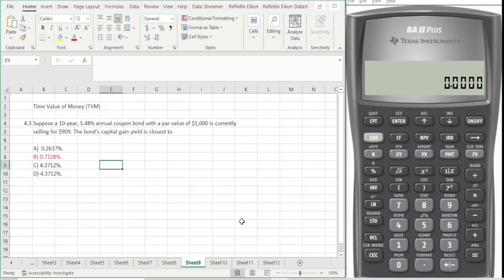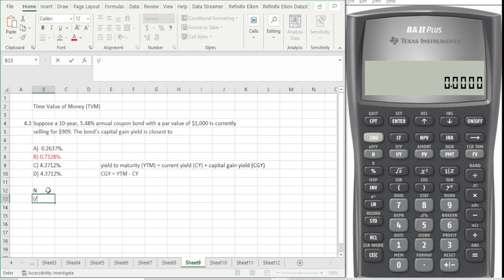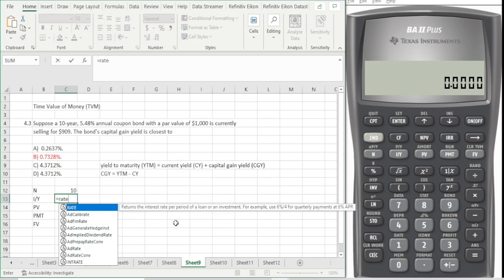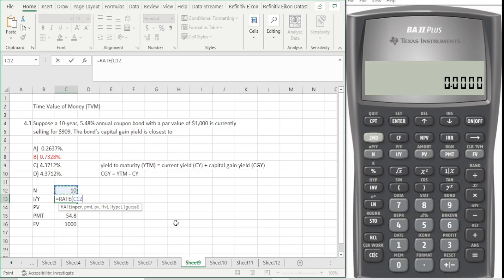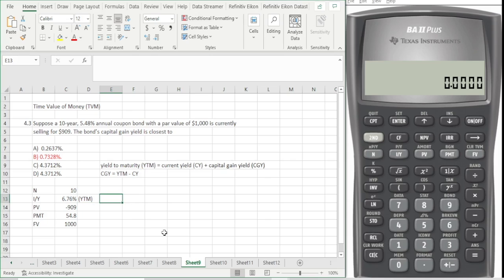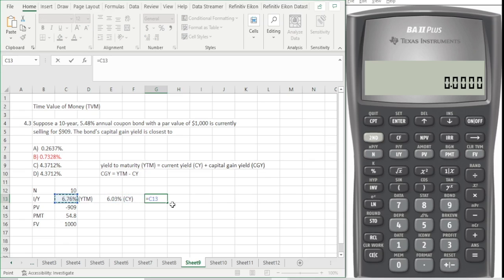Time Value of Money (TVM) Problem - Question 4.3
In this video, I will show you how to solve TVM problems using excel and a financial calculator.